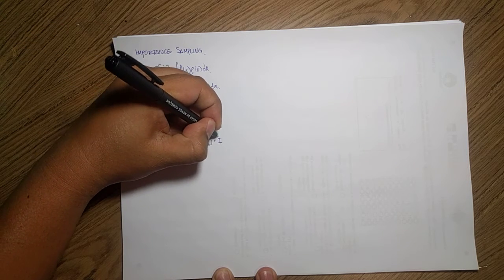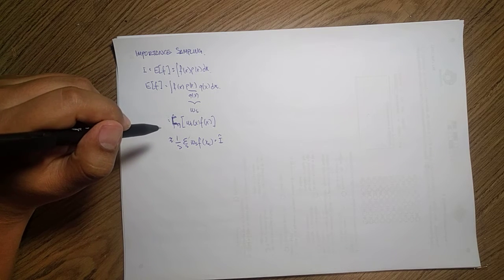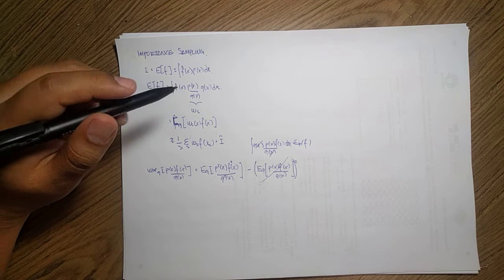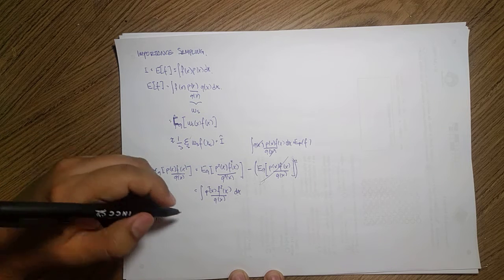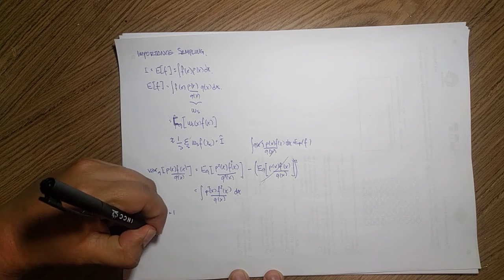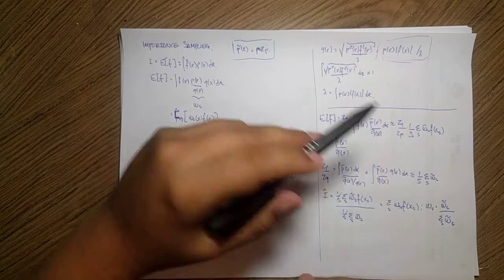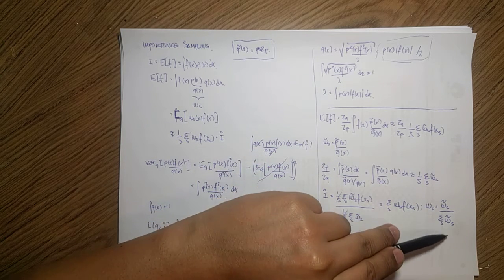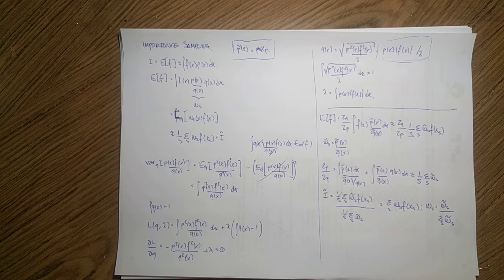S11.3 Importance Sampling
Session 11: Monte Carlo Inference
Part 3 - Importance Sampling